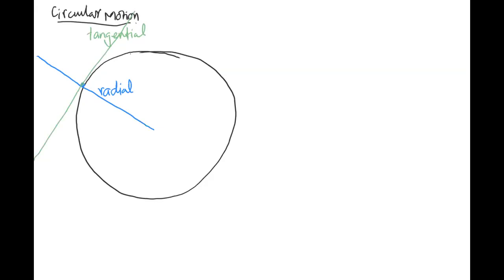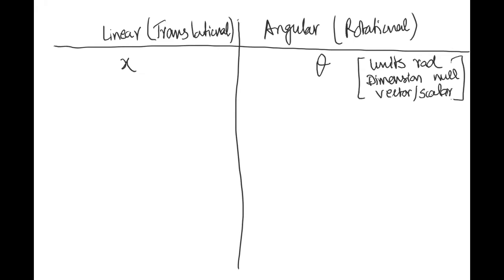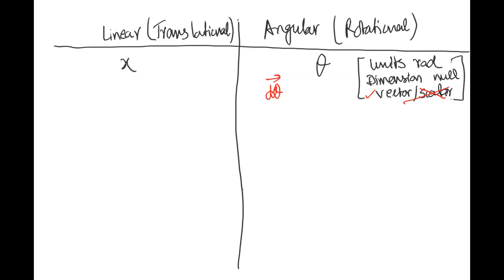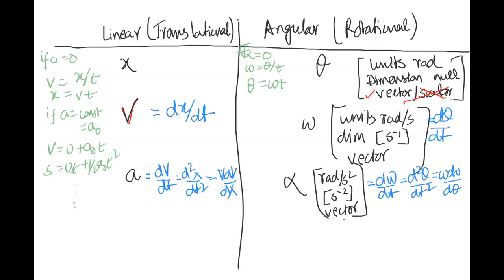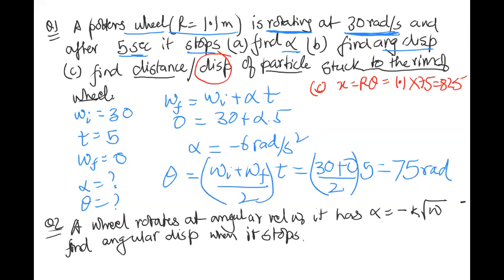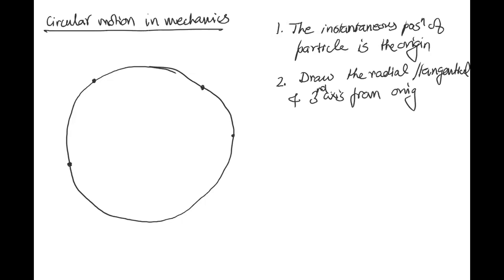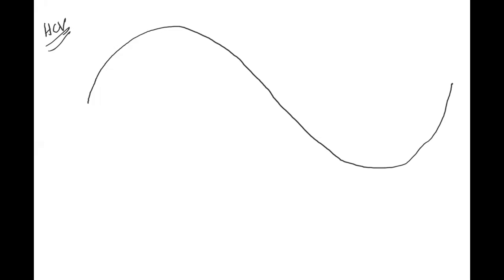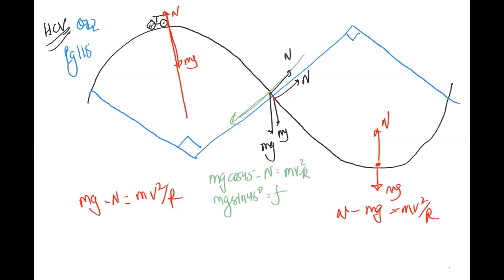ZEAL XI INT EVE BATCH PHYSICS LECTURE 19.11.2020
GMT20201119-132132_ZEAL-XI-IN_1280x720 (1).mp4